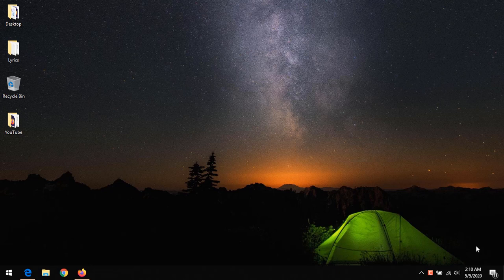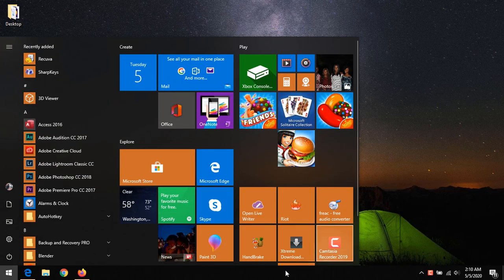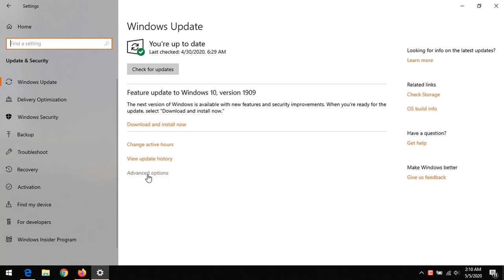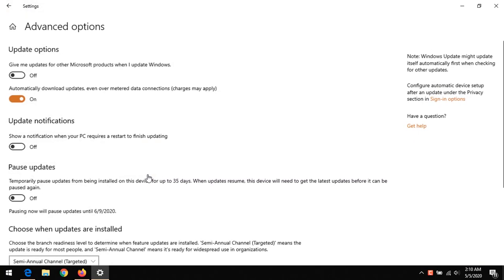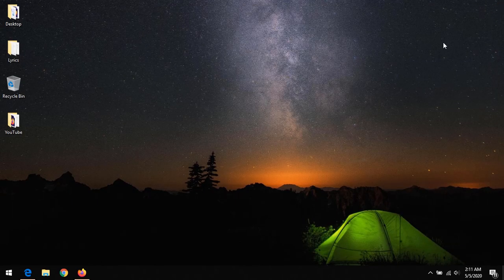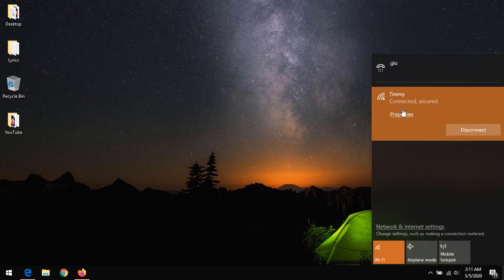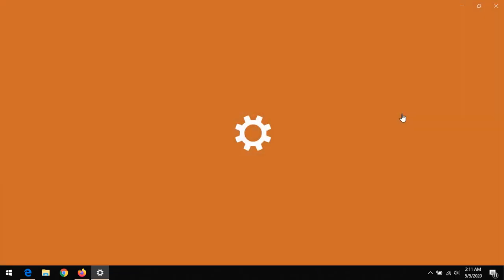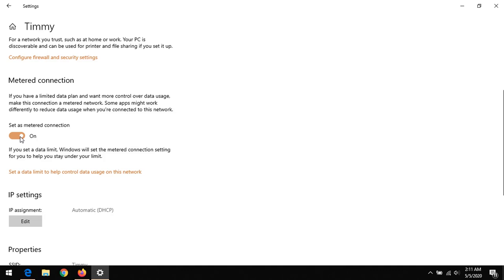How To Disable Windows 10 Update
Disable Windows 10 Update
Stop Windows Update
How to Disable Windows 10 Automatic Update and Installation
How to Stops Windows 10 Update Downloading
How to disable Windows Automatic Updates

How to Stop Automatic Updates on Windows 10